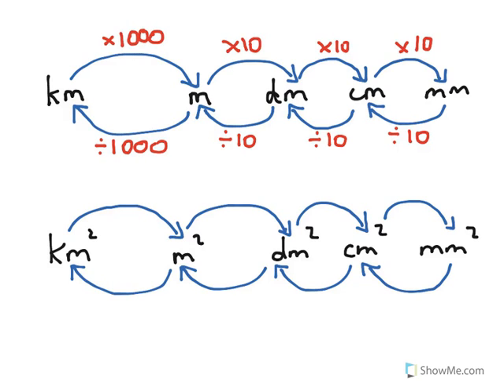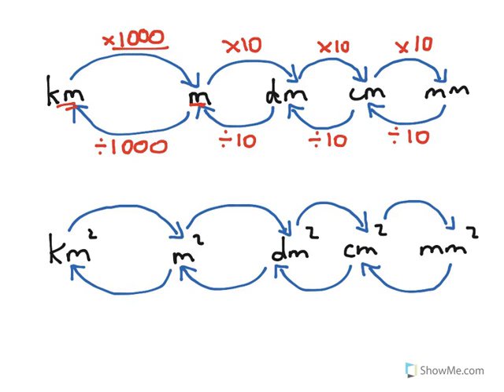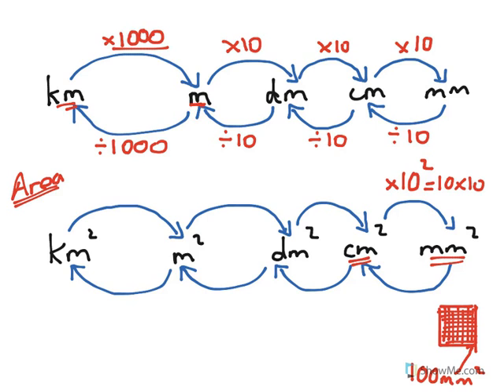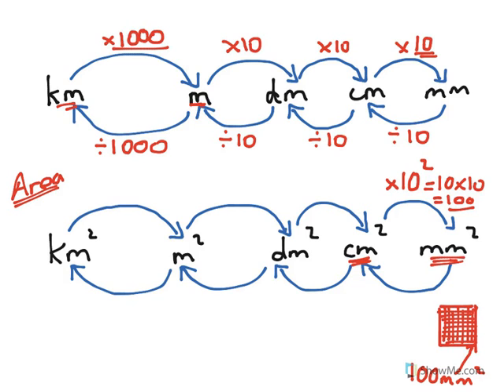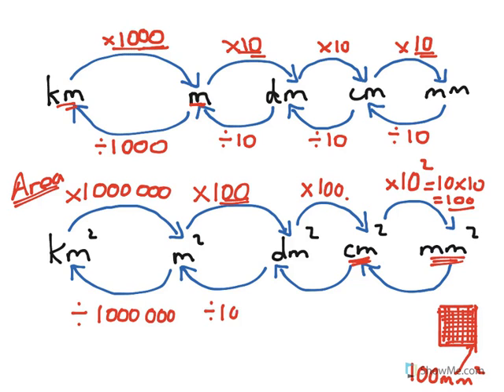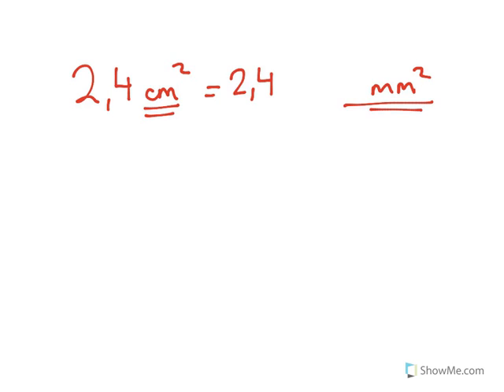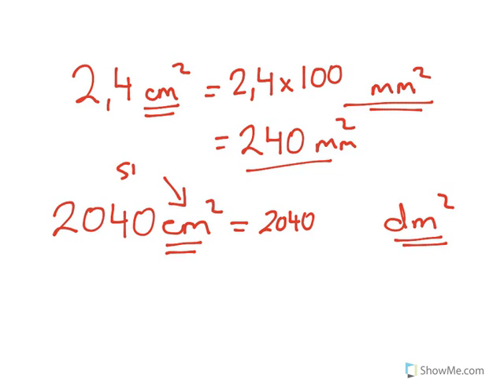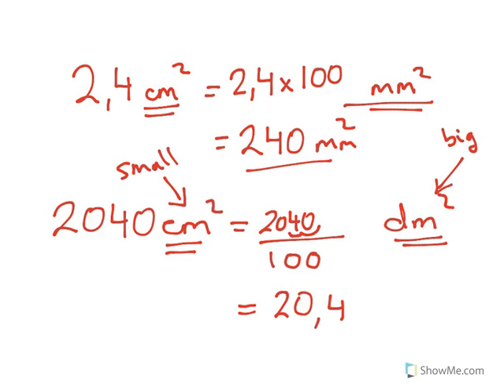Year 7,8 9 convert length and areas with metric units km to m, km2 to m2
Good luck !
All the best
Wendy
km2 to m2,
dm to mm etc etc